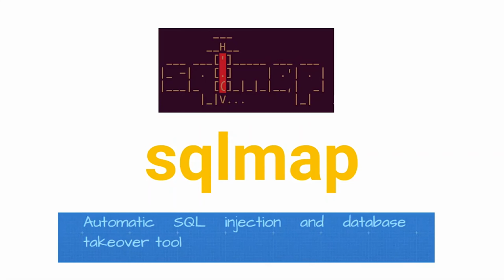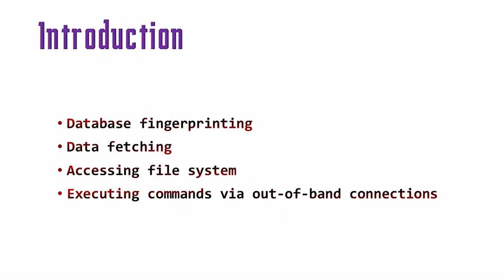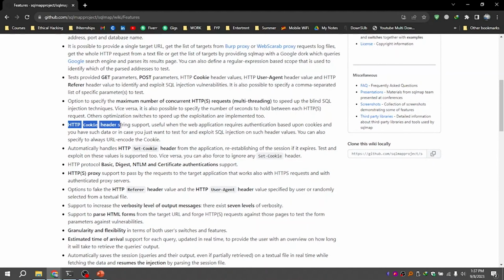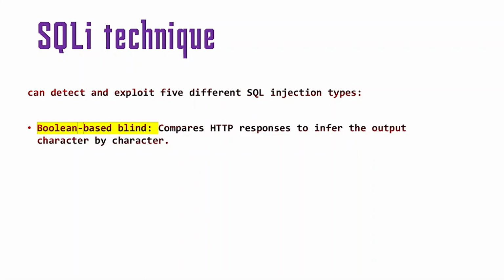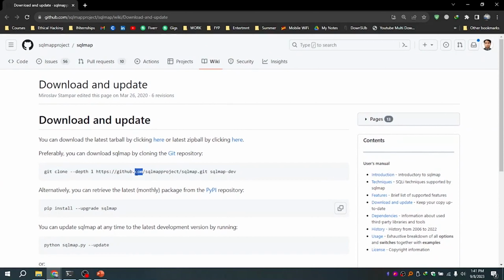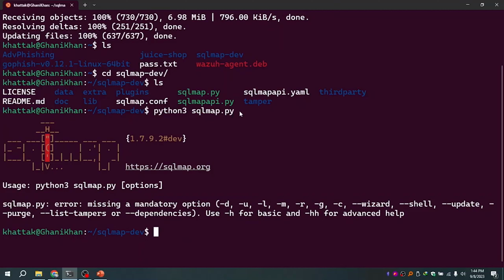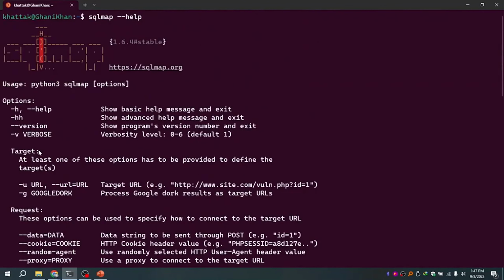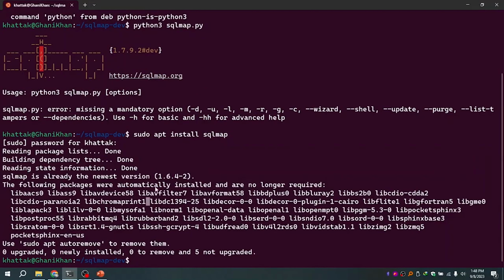SQL Injection with SQLMAP Practical Hacking 1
Welcome to SQL Injection with SQLMAP

Course description:
SQLMAP is an open source penetration testing tool that automates the process of detecting and exploiting SQL injection flaws and taking over of database servers. It comes with a powerful detection engine, many niche features for the ultimate penetration tester and a broad range of switches lasting from database fingerprinting, over data fetching from the database, to accessing the underlying file system and executing commands on the operating system via out-of-band connections.

Use this course to accelerate your understanding of SQLMAP with practical demonstrations of what you can accomplish there, built on a foundation of explanations of fundamental vocabulary, SQLMAP installation, and a study of the fundamental features.